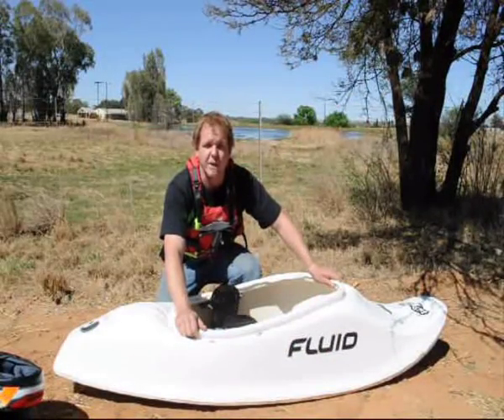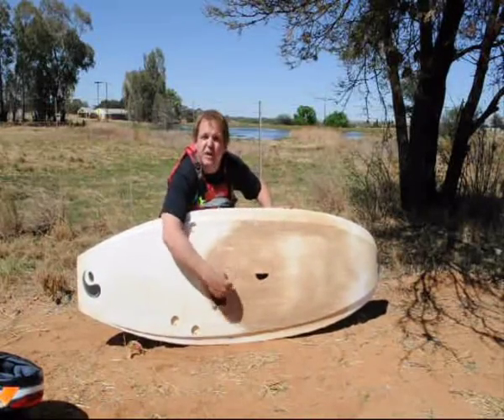Fluid Will It Break 09 2010